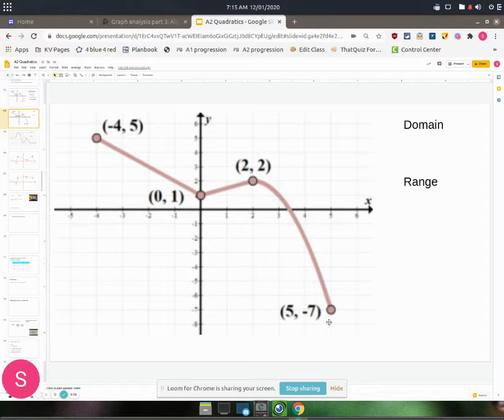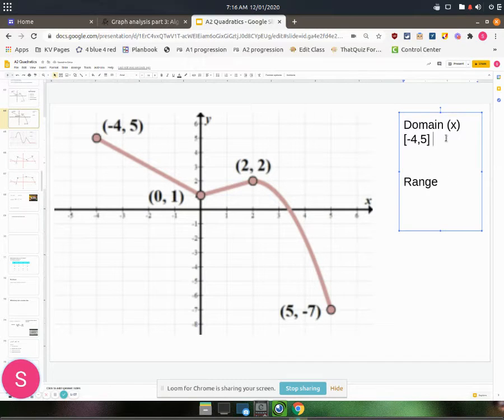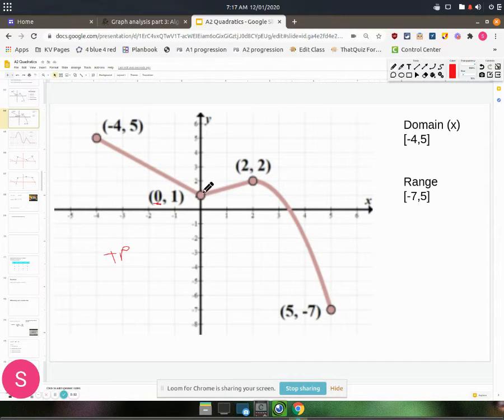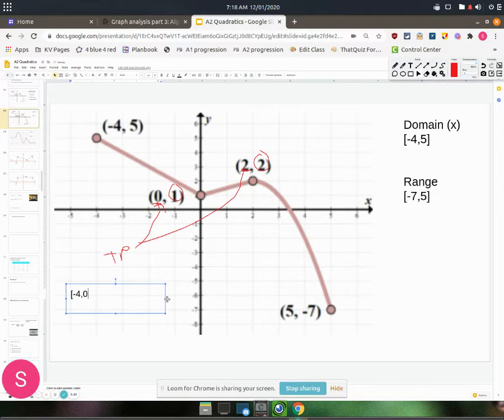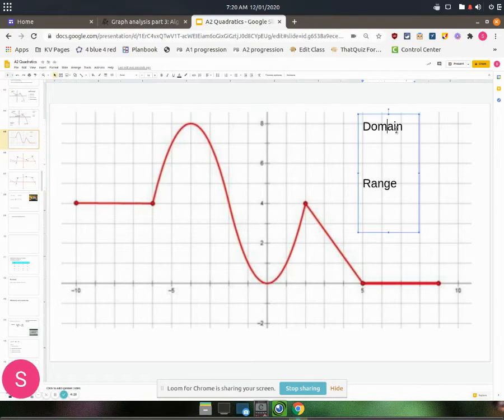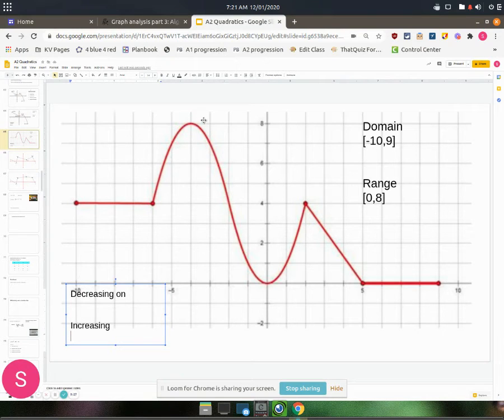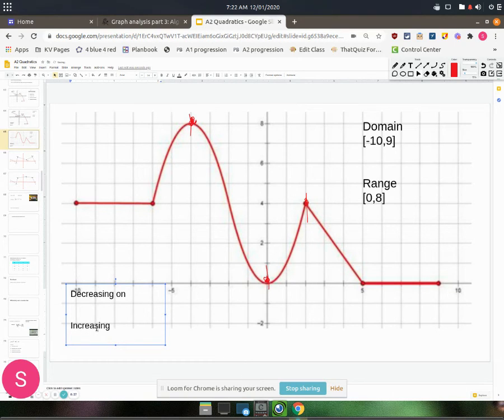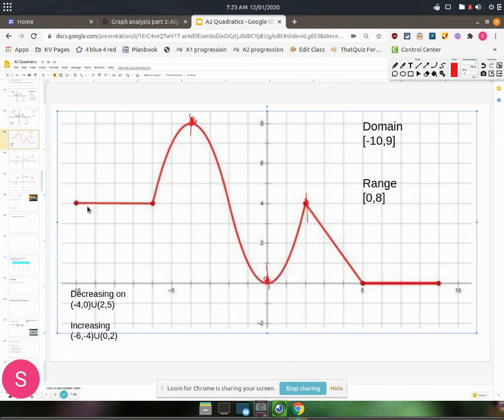Video 1 - graphs that don't go forever